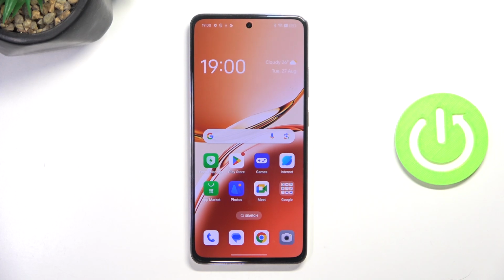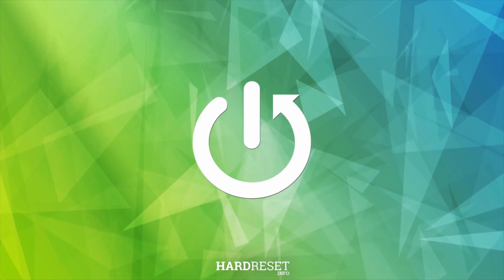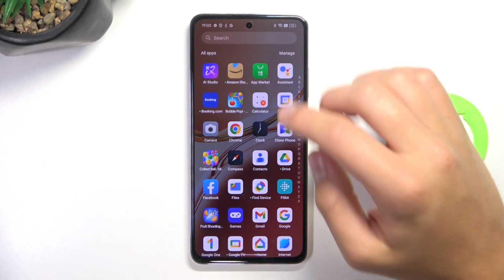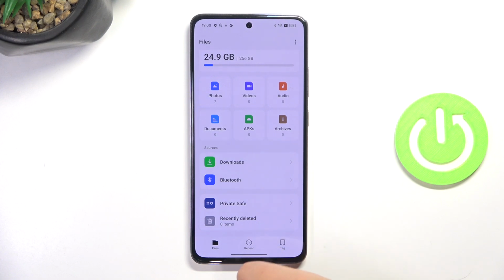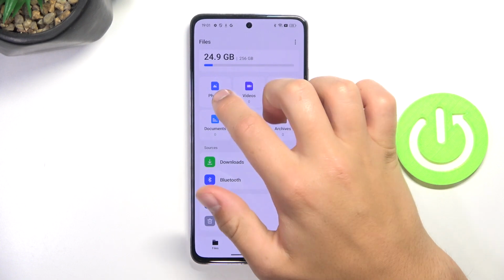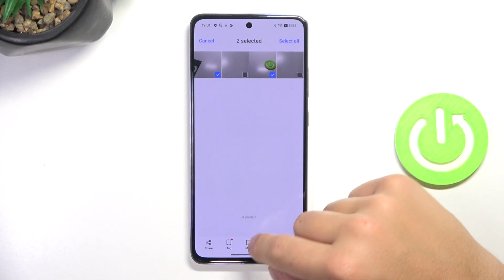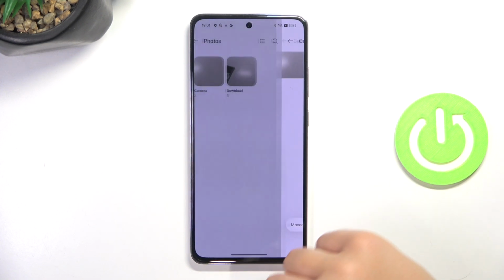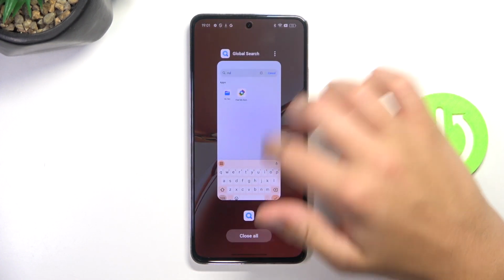Oppo Reno12 F - How to Transfer Files | Move Data Quickly and Easily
Hello! Transferring files between devices is important for managing your data. In this video, we’ll guide you on how to transfer files on the Oppo Reno12 F, ensuring your data moves quickly and easily between your devices.

How to transfer files on Oppo Reno12 F?
How to move data quickly and easily with Oppo Reno12 F?
How to manage file transfers on Oppo Reno12 F?